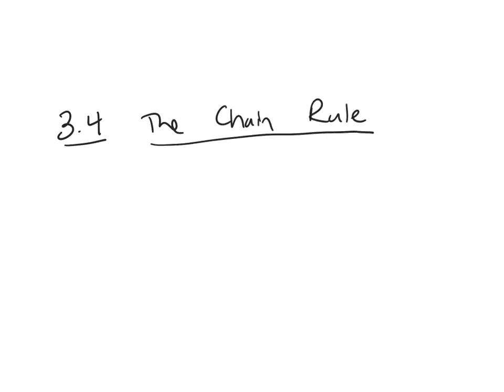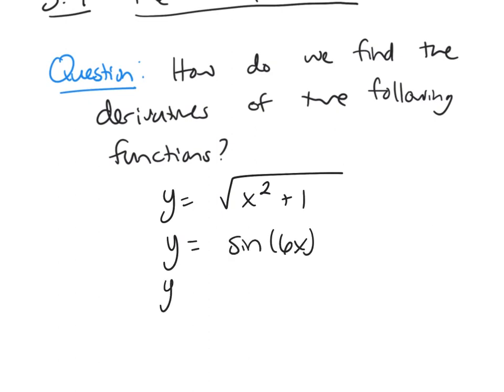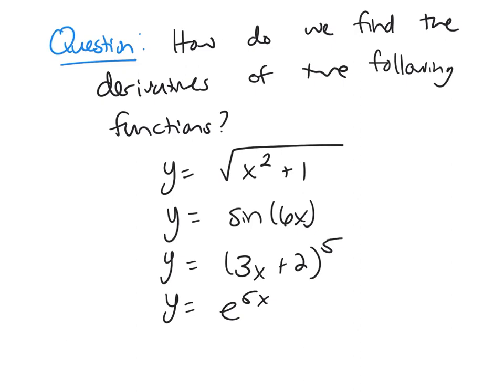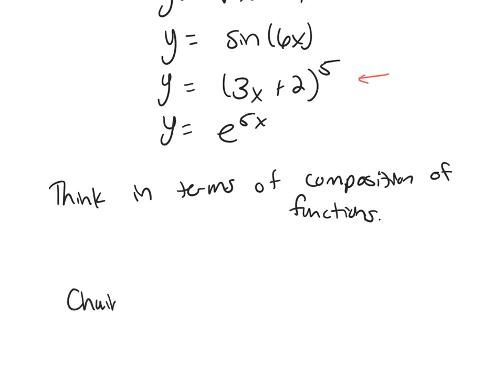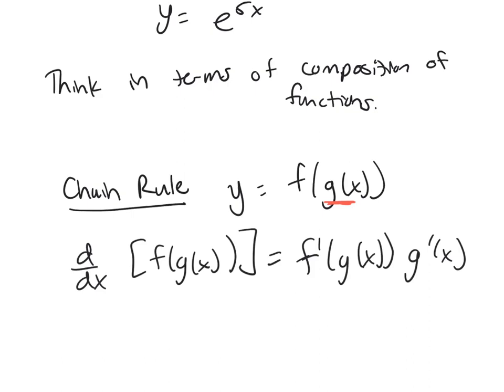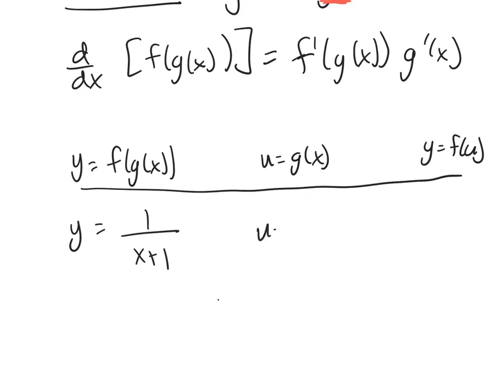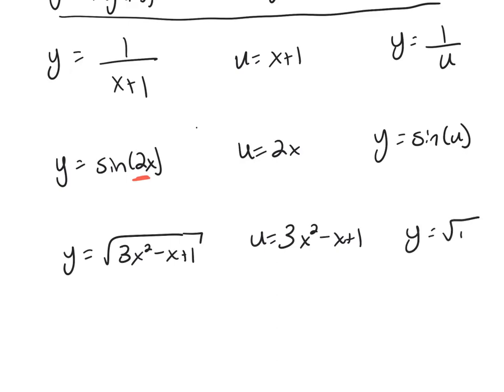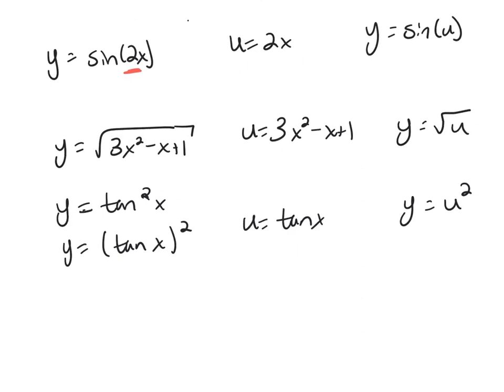Chain Rule Introduction